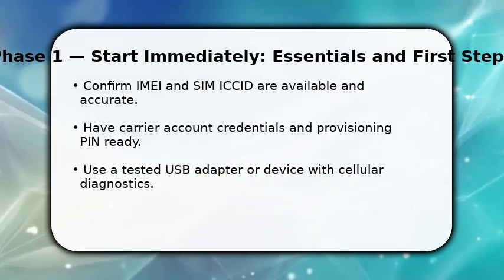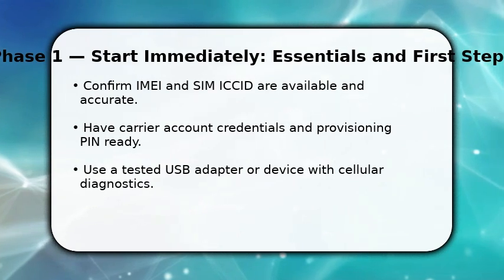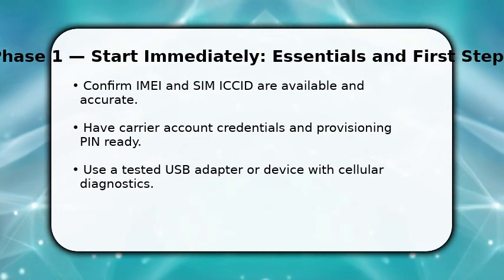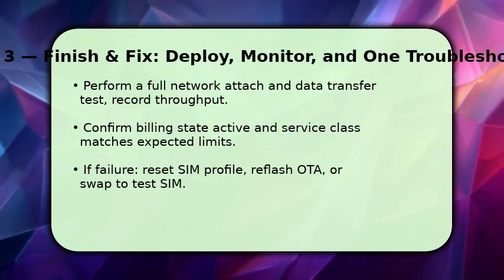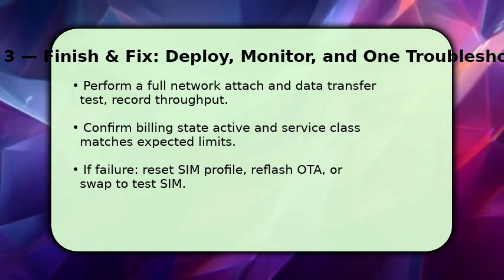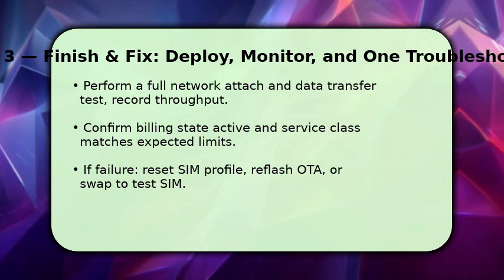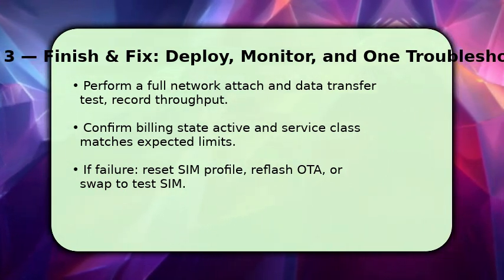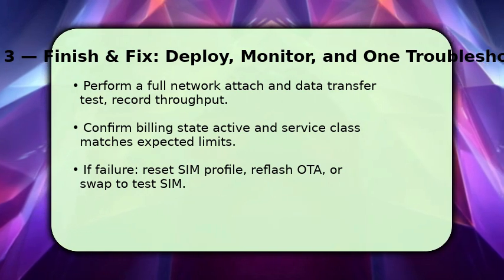How to Fix Provisioned Sim Card (updated)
How to Fix Provisioned Sim Card (updated) | 🔒 Surfshark VPN Deal — Stay private and secure. $1.99/mo + 3 Months Free ▸

Learn the step-bythy process of fixing a provisioned SIM card with our detailed guide. Discover how to troubleshoot common issues and restore functionality, ensuring your mobile device stays connected.

fixing provisional sim, provisioned sms fix, sim card repair, troubleshooting provisioned SIM, restore simulation service